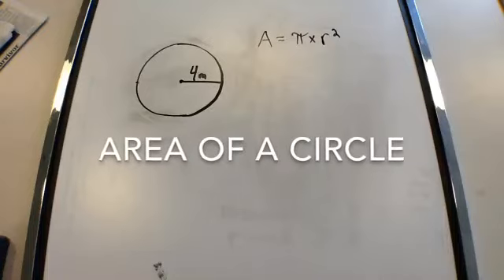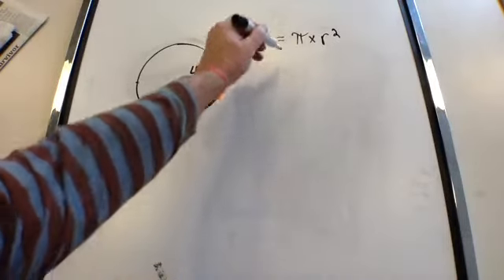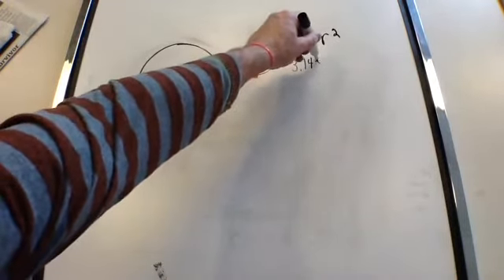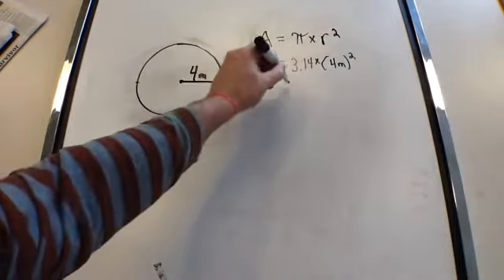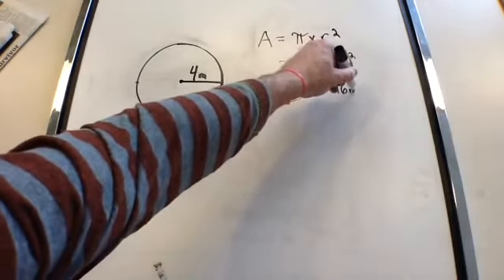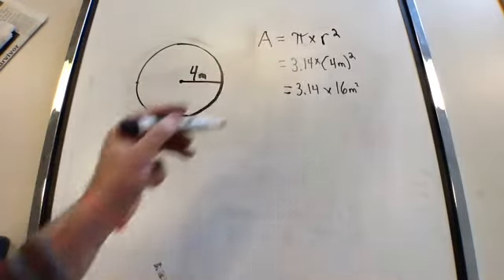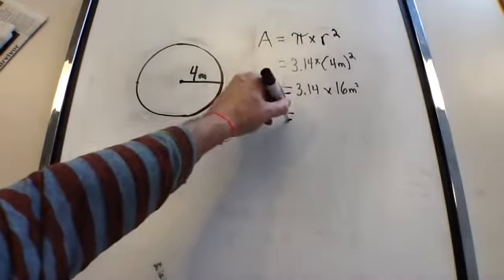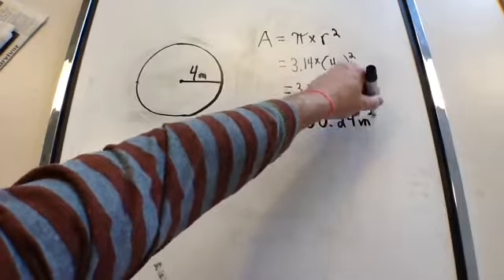Area of a Circle